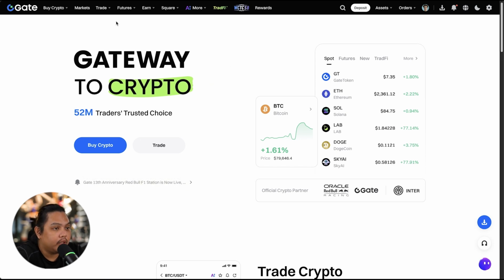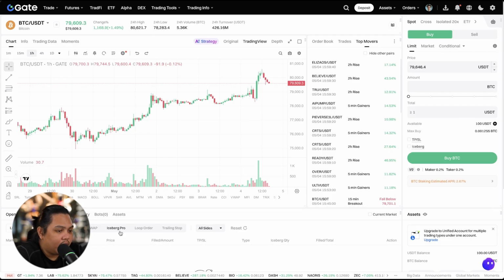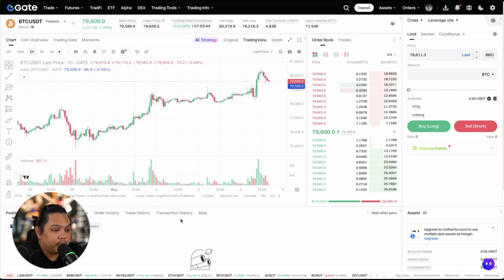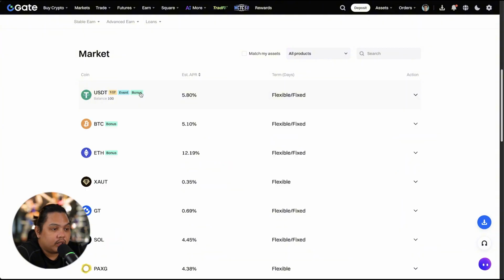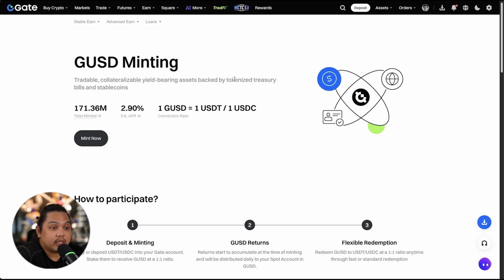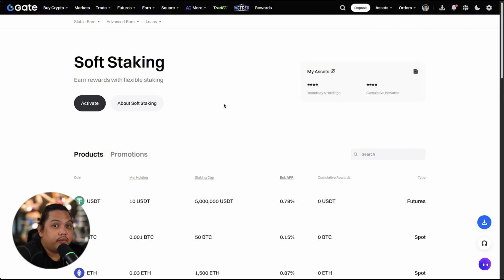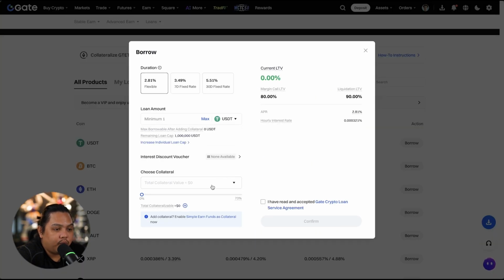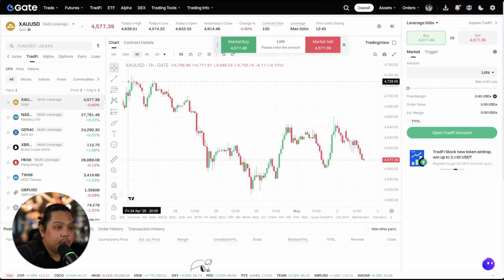Gate Trading Features